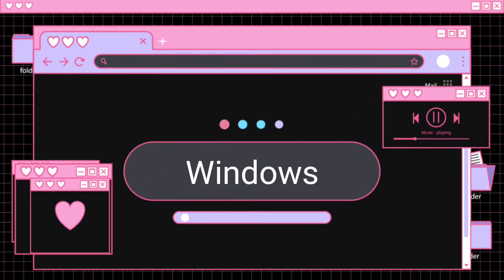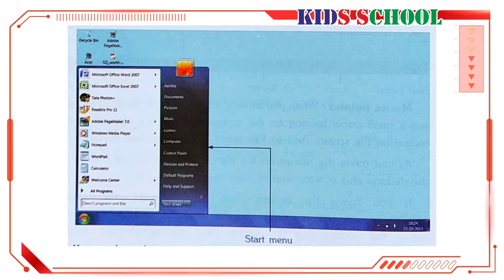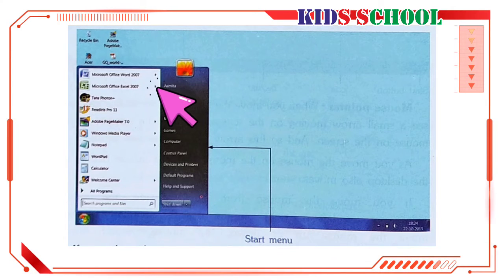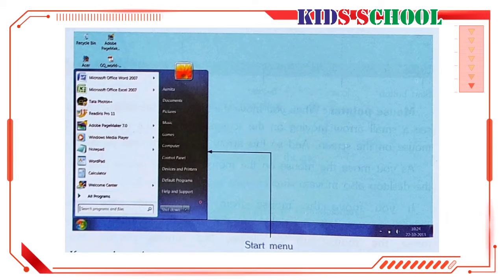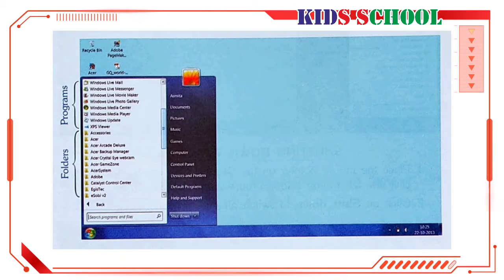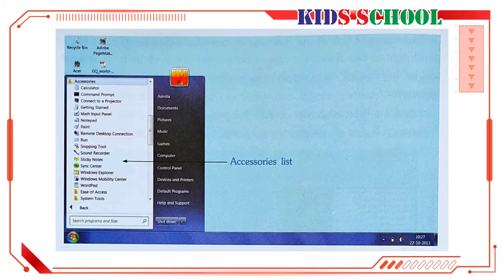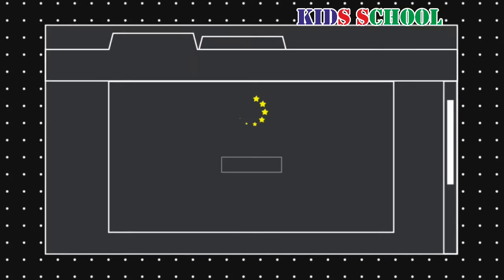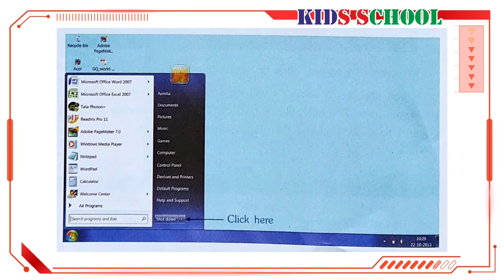Start Menu, Submenu, Shutting down | Std 3 | Introduction to Computers | Kids School | NavNeet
Respected Viewers